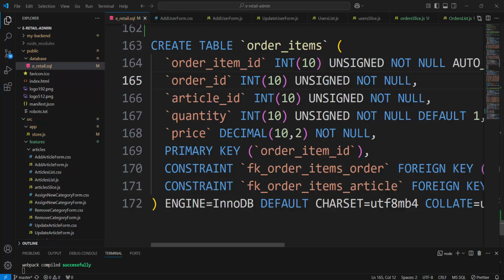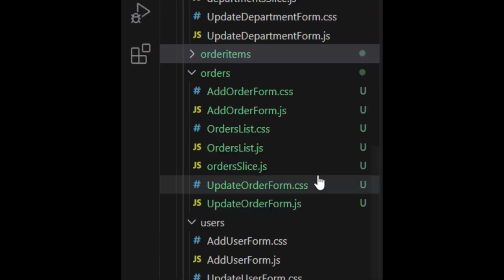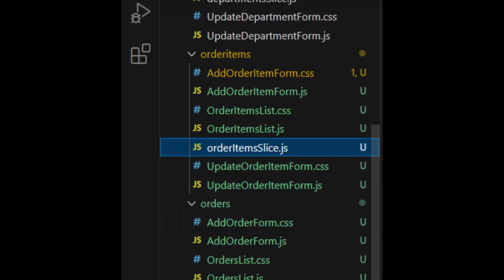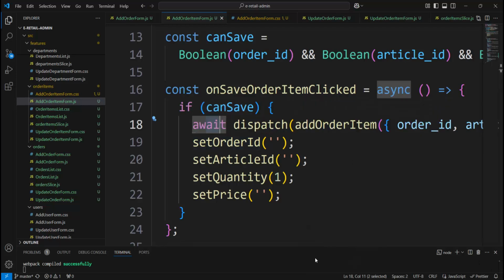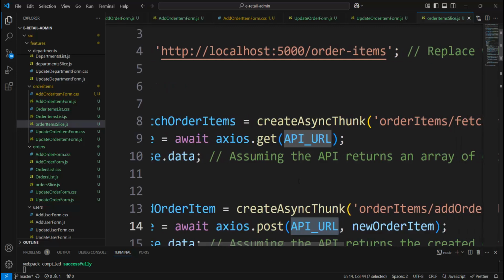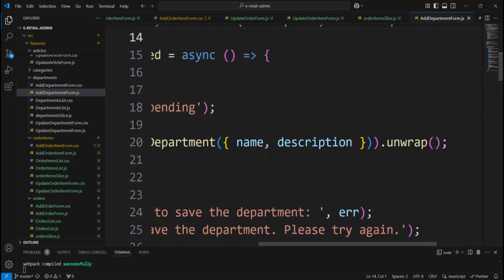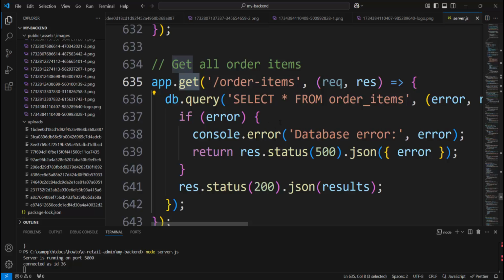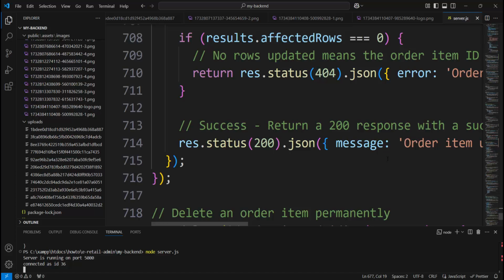React Redux Express MySQL Order Items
Express.js order management

MySQL order items

Full-stack order system

React order management

Redux order state

MySQL order table

Express API for order items

Update order items dynamically

Order CRUD operations

Video Description:
In this tutorial, we’ll walk you through building a complete order items management system using React, Redux, Express.js, and MySQL. Learn how to manage and display order items, update quantities, and handle order data on both the frontend and backend. With Redux for state management and Express.js for backend logic, you’ll create a powerful full-stack order system with MySQL as your database. Watch now to master order item management in your app!